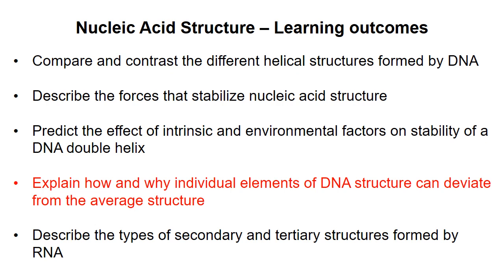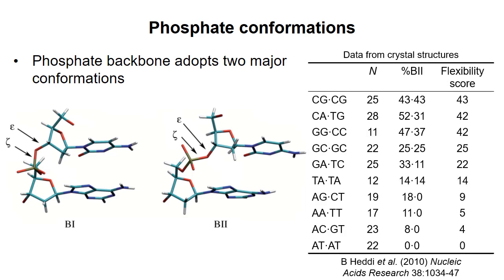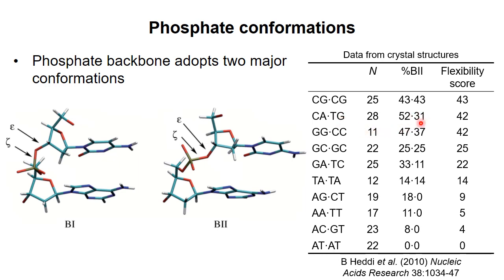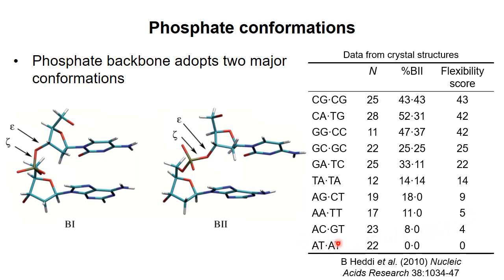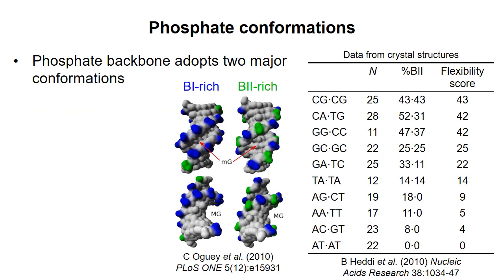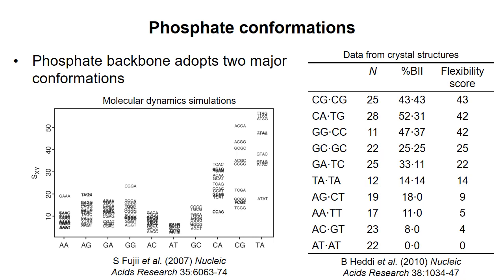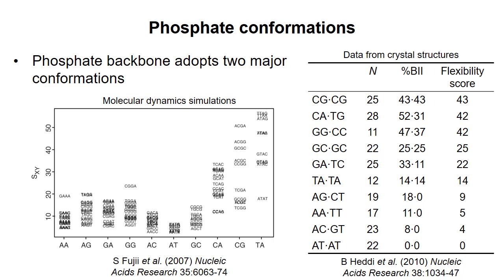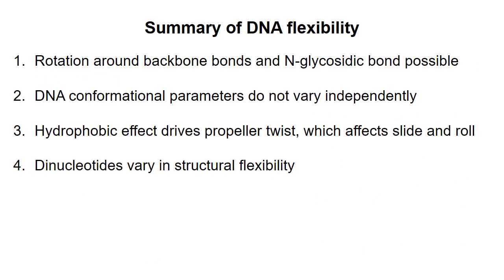Nucleic Acid Structure 4 – Flexibility of DNA Part 2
A description of the two major B-DNA backbone configurations, and estimates of the flexibilities of the different dinucleotide pairs. Video was made for Biochemistry 3382A at Western University, London, Ontario, Canada.